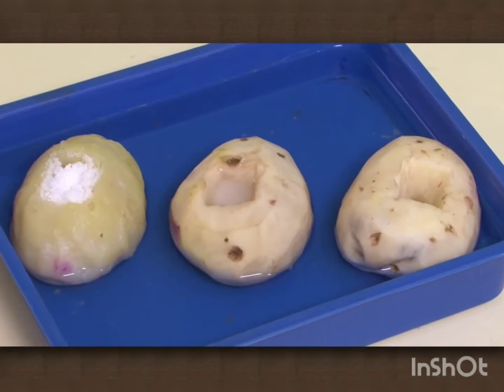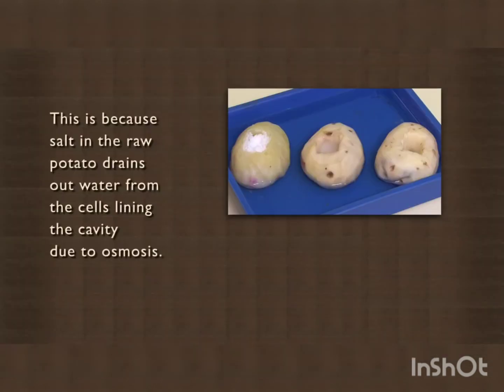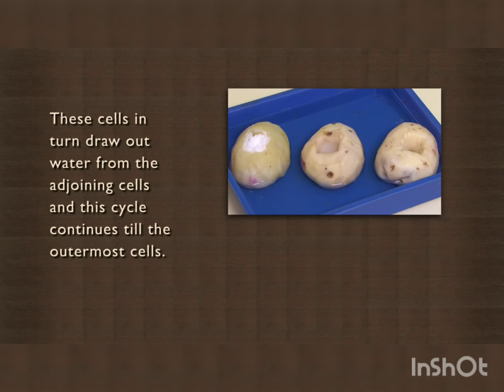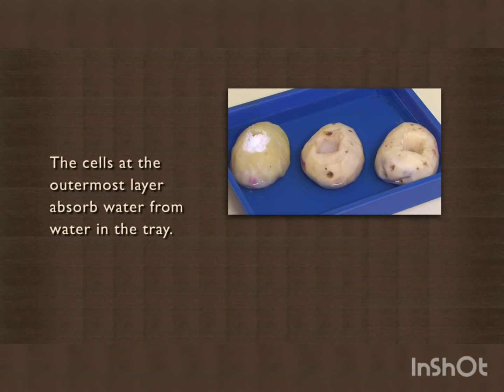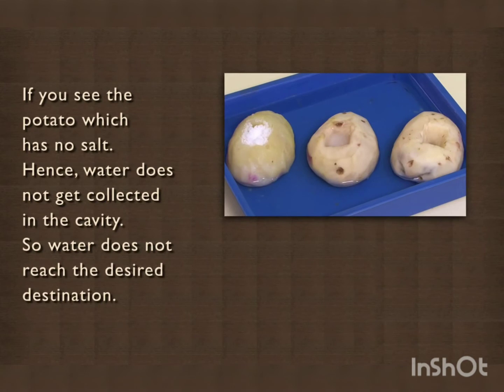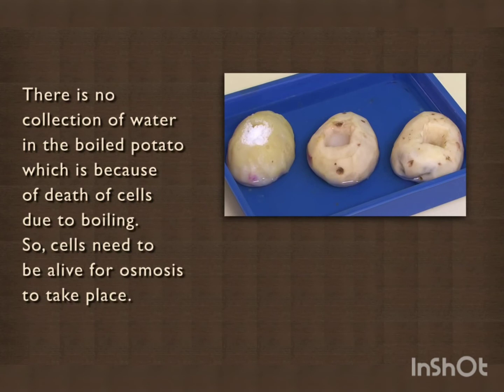Bio-302 Demonstration of osmosis